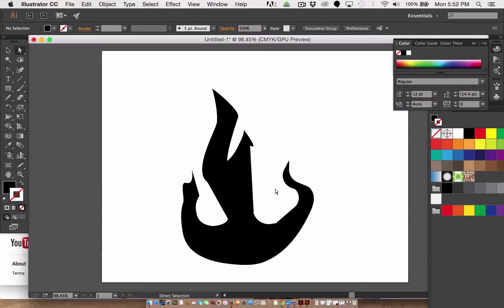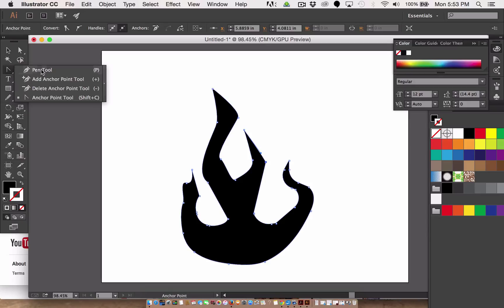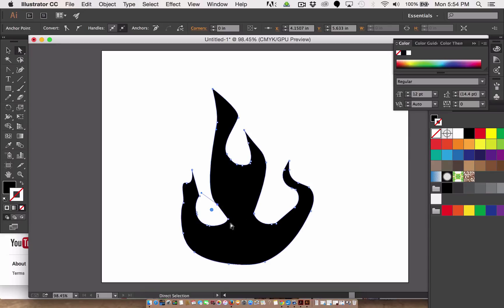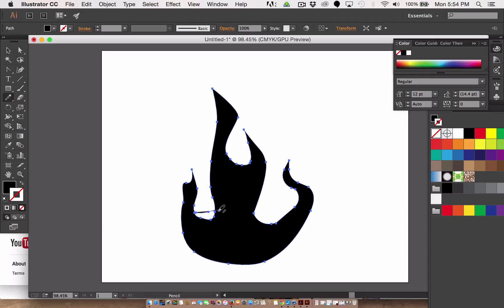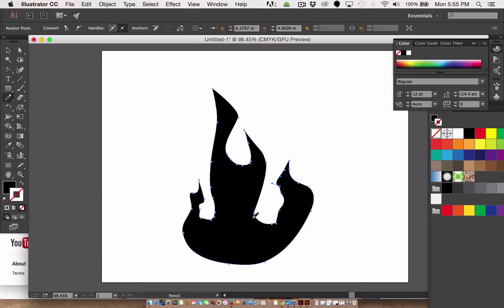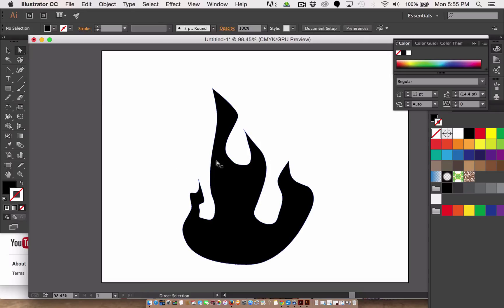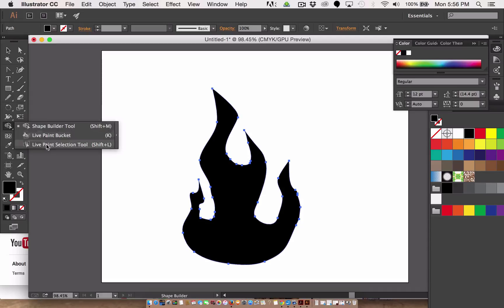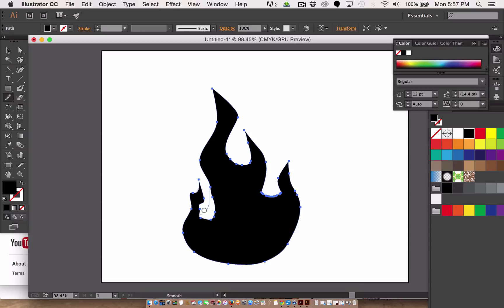Part 2 - Drawing Flames in Illustrator 2015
How  to draw using pen tool, eraser and blob brush.